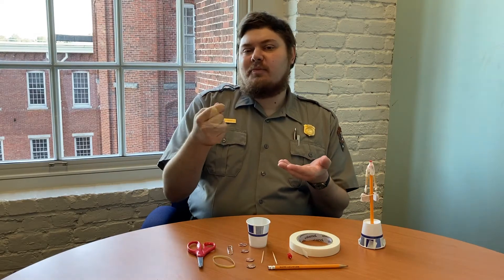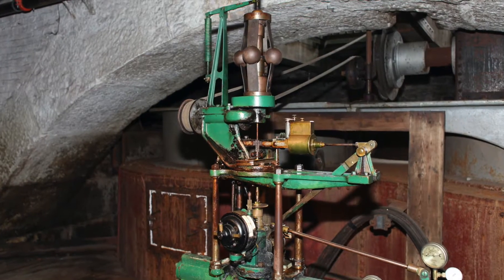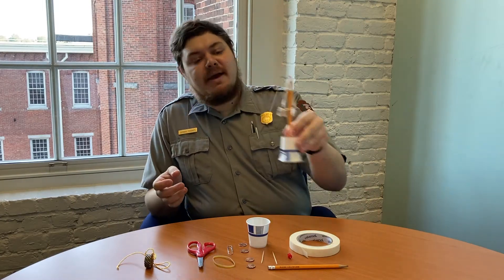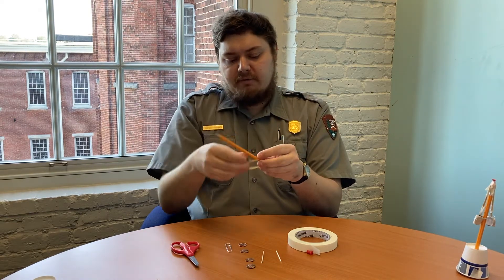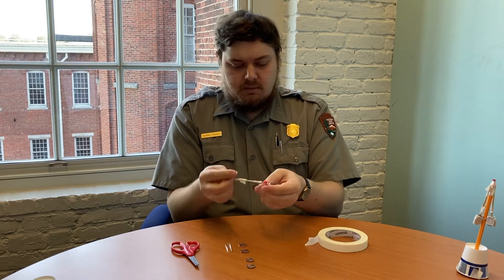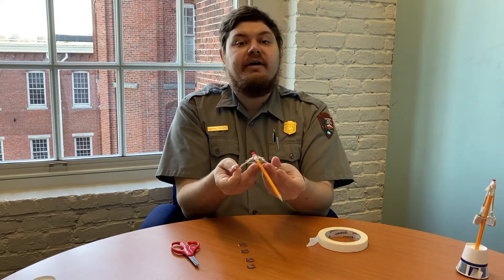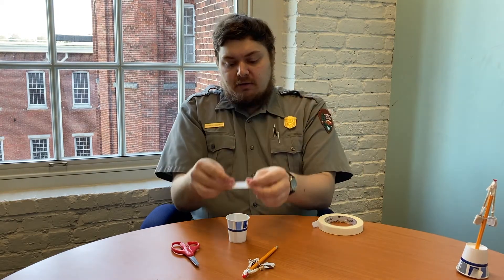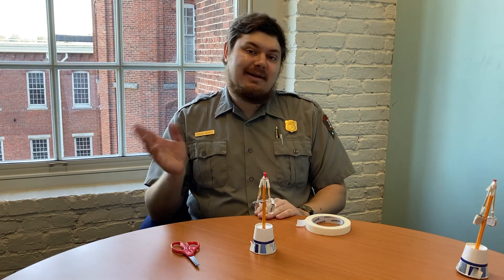Hands-On-History: Fly-Ball Governor Craft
A Fly-Ball Governor is a device that controls the speed of power-generating machines like turbines and steam engines. But how does it work? Using recycled materials, follow along and build a working model to see for yourself!